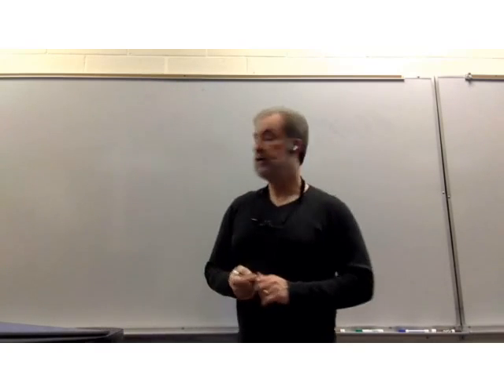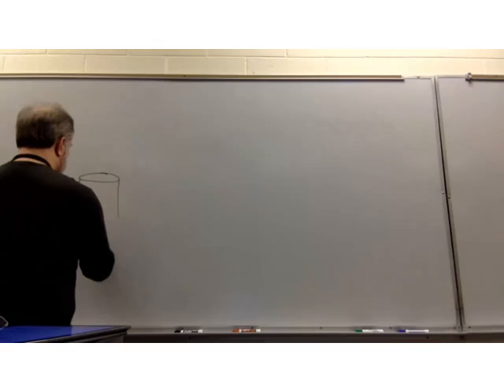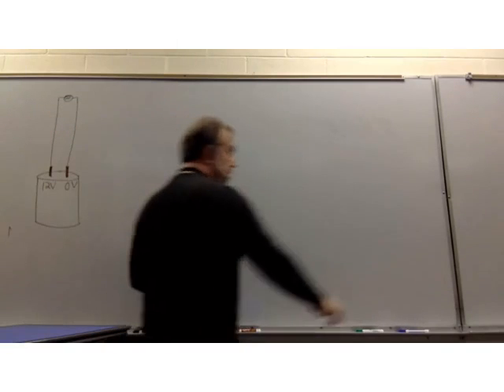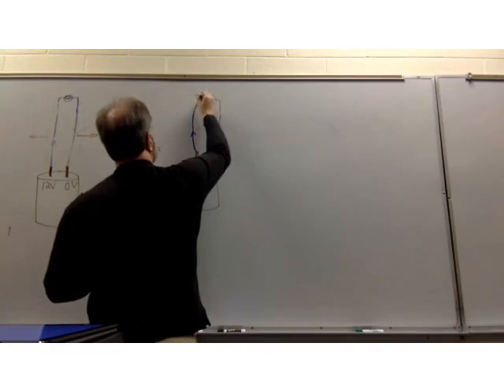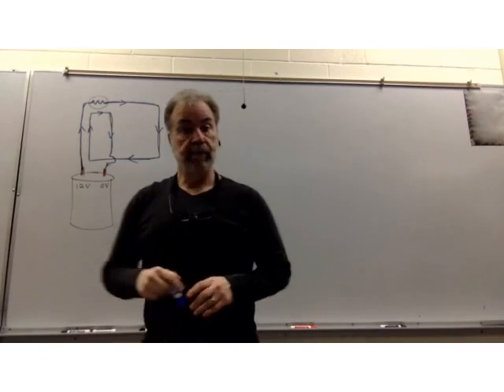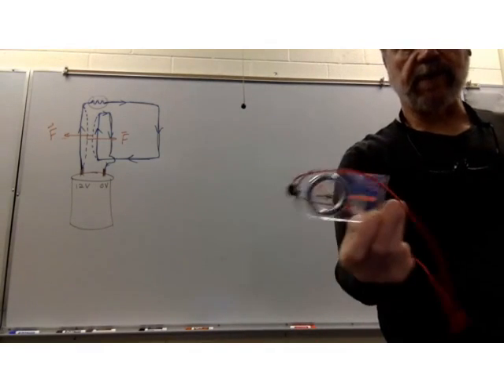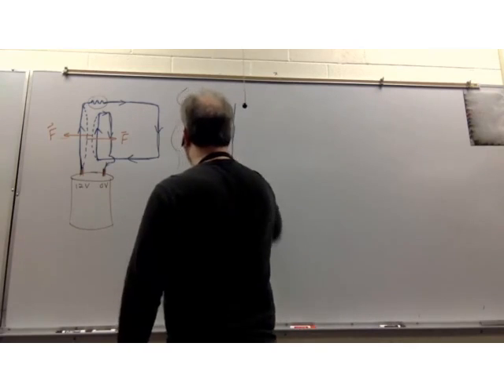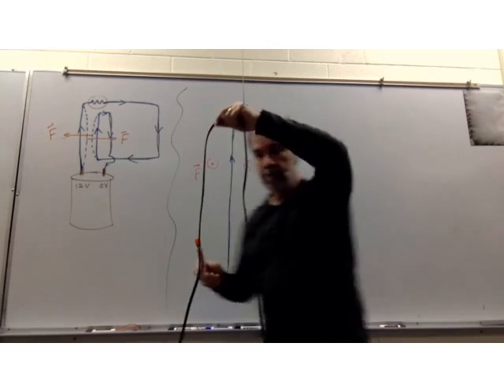Magnetostatics part 1